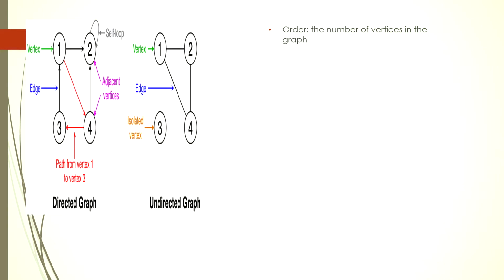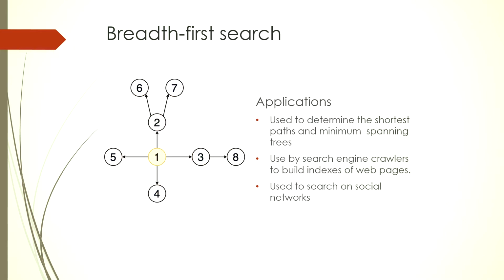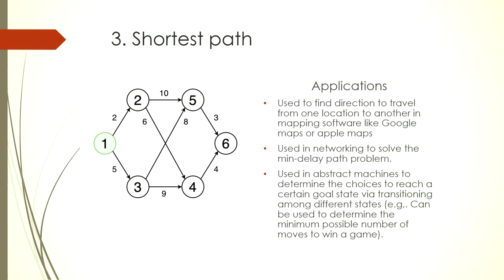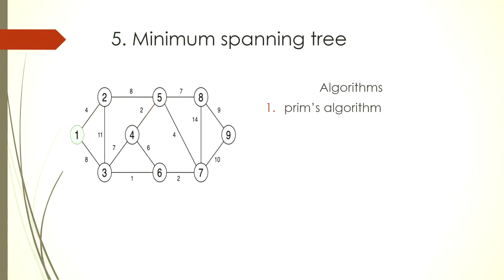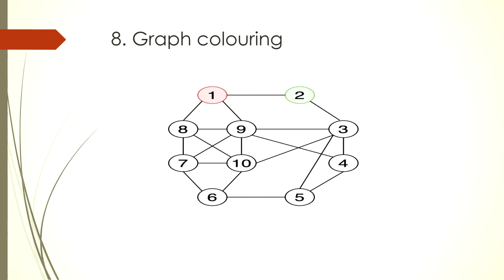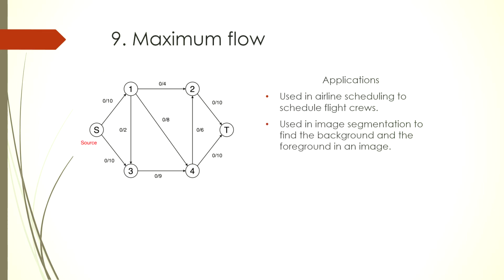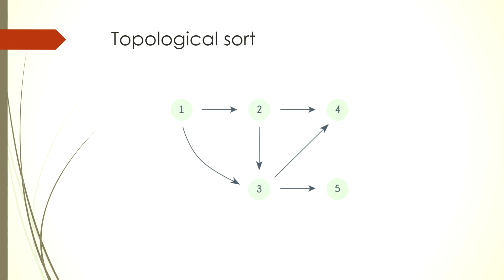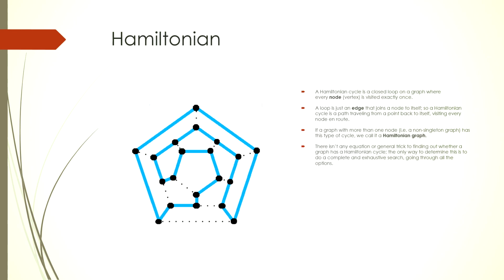Graph Algorithms, Topological Sort and Hamiltonian Tours - AL-DIZER HASSAN